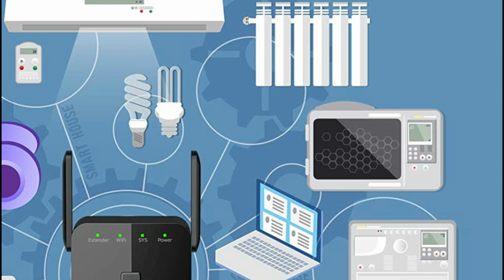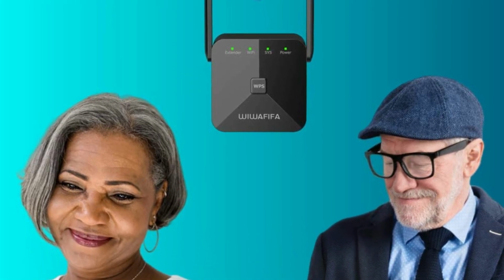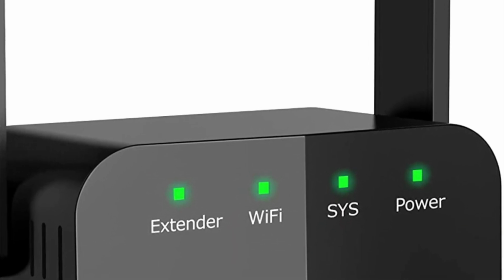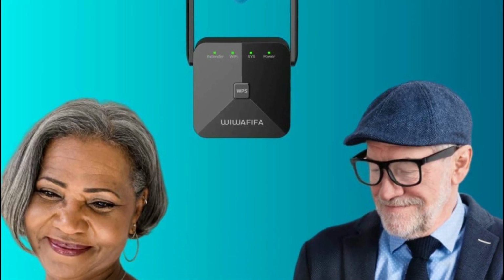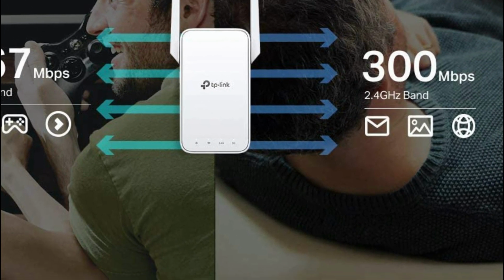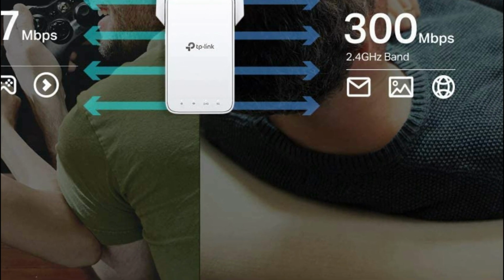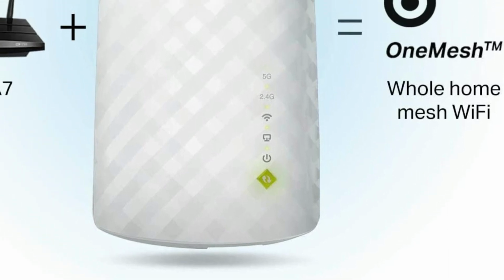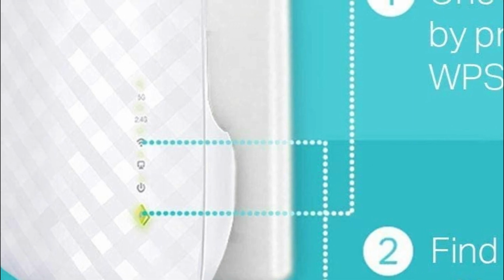Top 5 Best WiFi Extender Under 50 2022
5. Jialvs 1200Mbps WiFi Extender

4. Vraiwofo 2022 Release WiFi Extender

3. Wiwafifa WiFi Extender

2. TP-Link RE315

1. TP-Link RE220

"All claims, guarantees and product specifications are provided by the manufacturer or vendor. Electro Tab cannot be held responsible for these claims, guarantees or specifications"